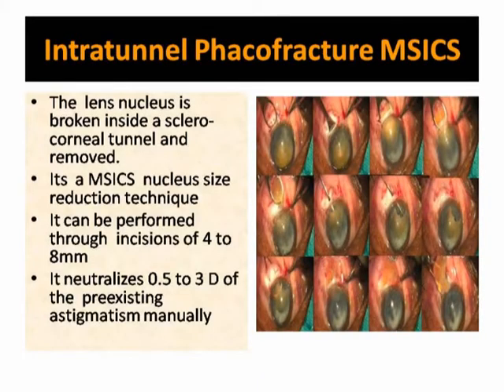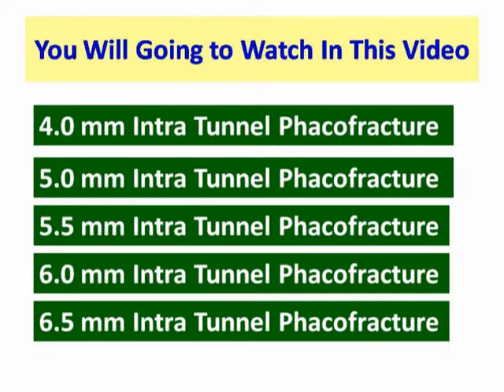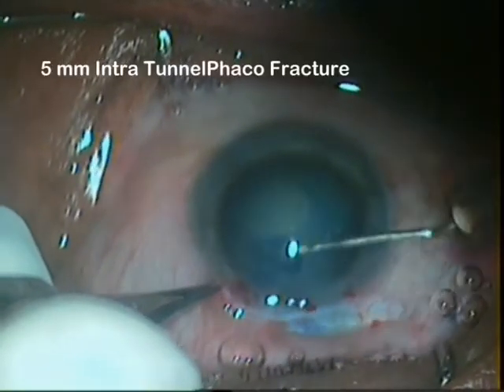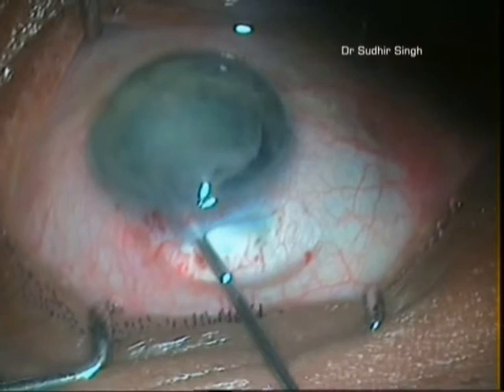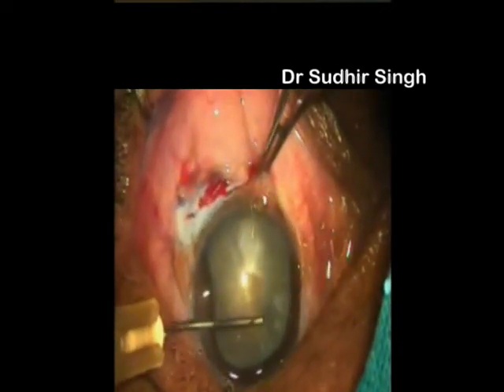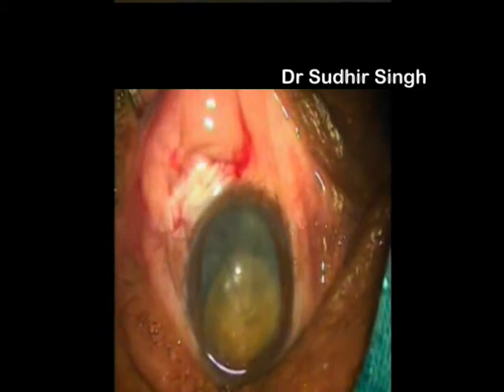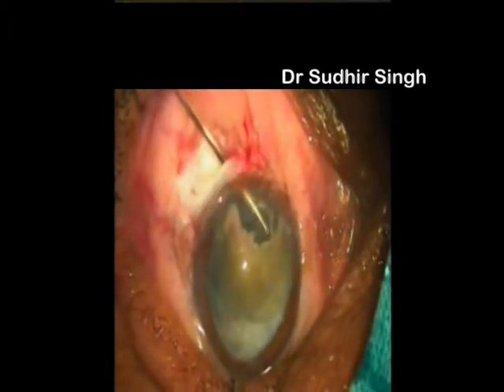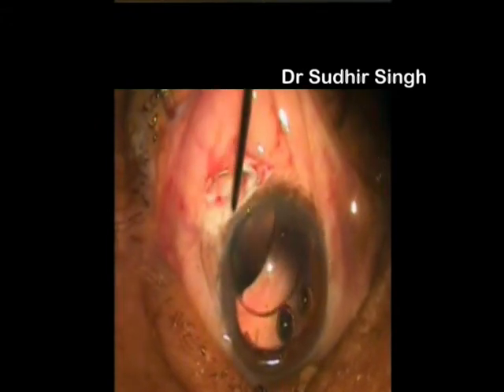Manual Cataract Refractive Surgery : Incisions Planning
Intratunnel phacofracture technique is a new technique of the manual small incision cataract surgery (MSICS).In this technique nucleus is broken inside the 4 to 6 mm wide sclero-corneal tunnel with the help of the Lewis lens loop. The surgical induced astigmatism (SIA) depends on incision size,shape and site of the cataract surgery incisions. The SIA of 4 mm to 8 mm sclerocorneal tunnel incision varies from 0.50 D to 3.00.The cataract surgery incisions are planned such a way that can neutralize pre existing corneal astigmatism by SIA without the costly toric IOLs.

Dr Sudhir Singh,MS
Sr.Consultant & HOD
Phaco Surgeon,Paediatric Ophthalmololist & Strabismologist
JW Global Hospital & Research Centre
Mount Abu,India
Visiting Senior Consultant Ophthalmologist
Global Institute Of Ophthalmologist
Abu Road 307510